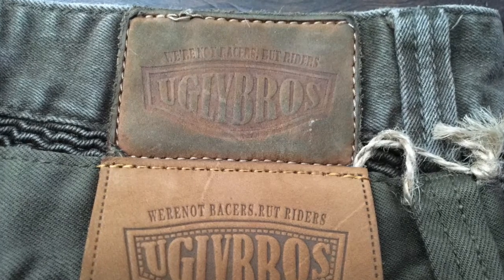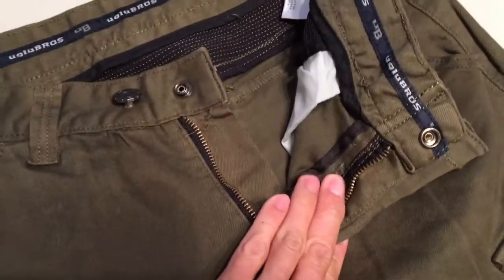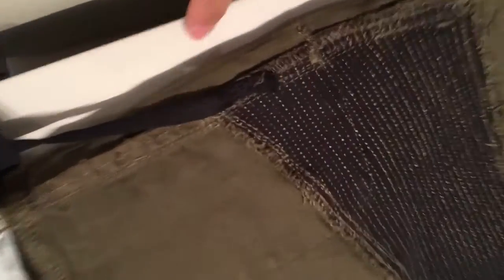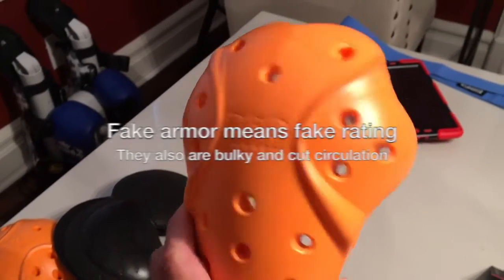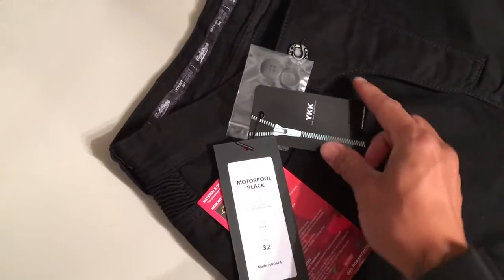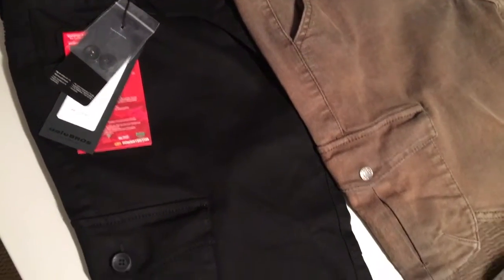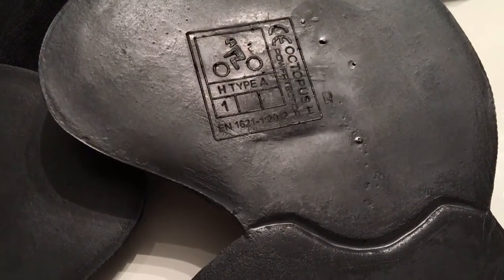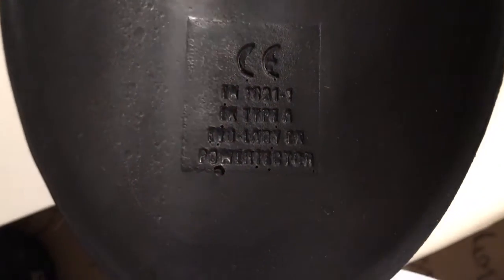Ugly Bros. Review: The Difference Between Real and Fake Ugly Bros. Pants!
I expose the fake Motor Pool pants and its details that you see on eBay.  Don't sell yourself short on these.  Yes, they almost look the same but you cannot shortcut on protection and quality.  You don't get what you pay for.  In this case, you are overpaying on bootleg pants.